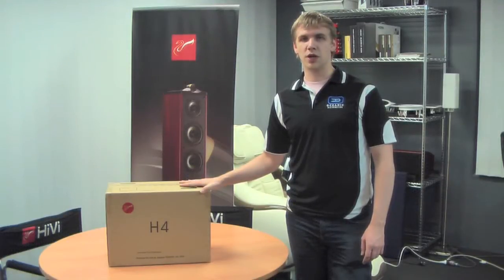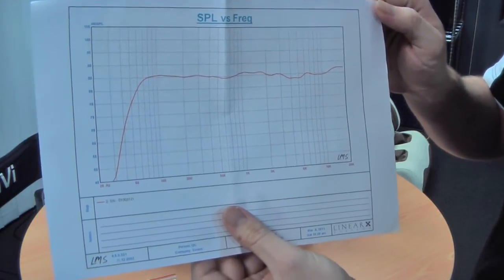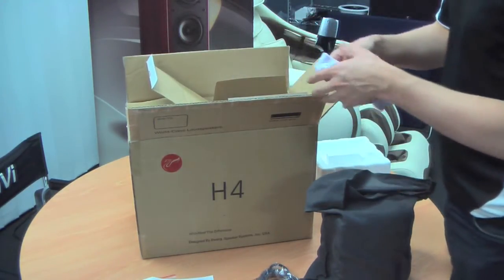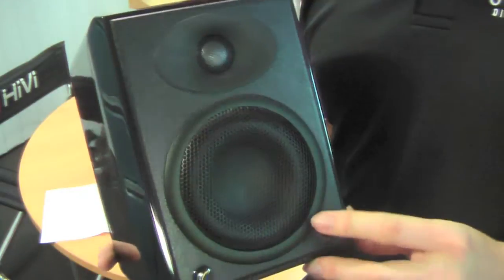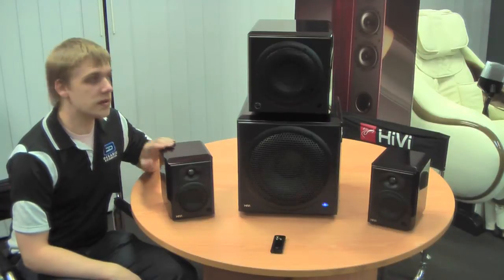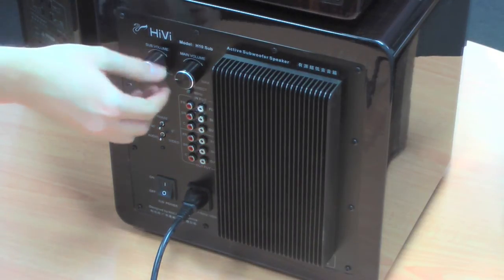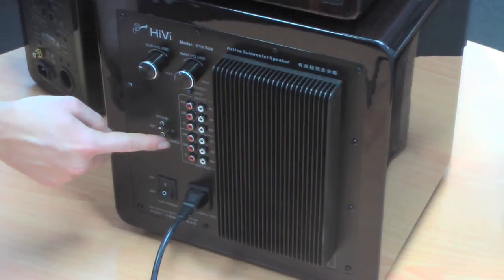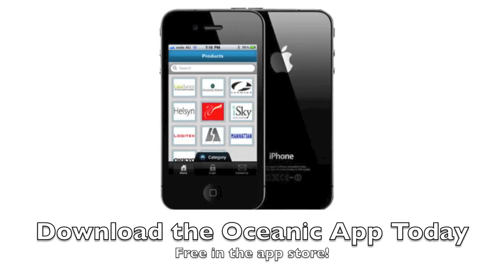Swan H System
Unboxing the Swan H4 speakers and run down on the system including the H6 and H10 subwoofers.